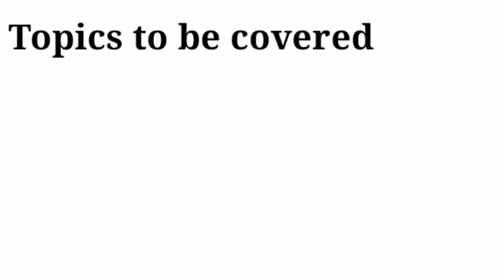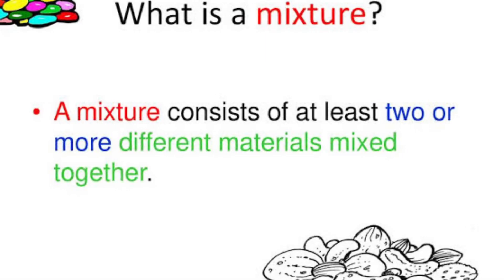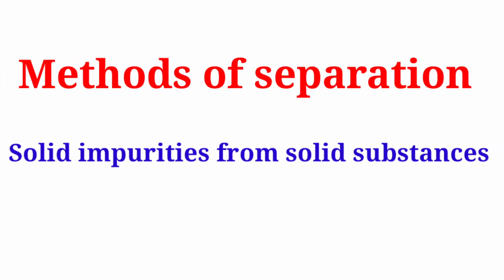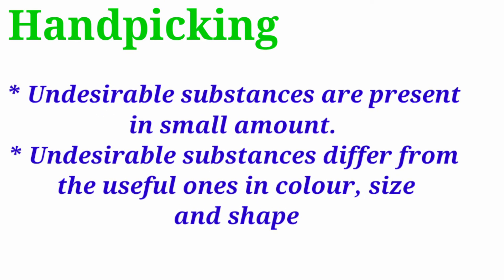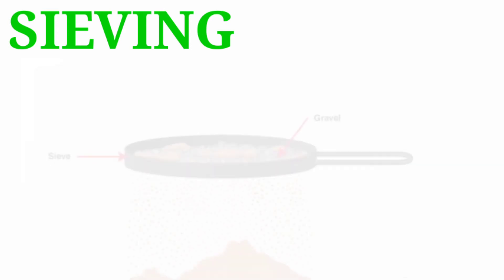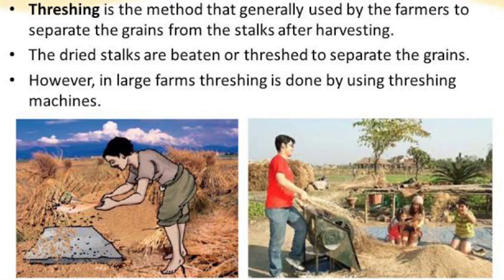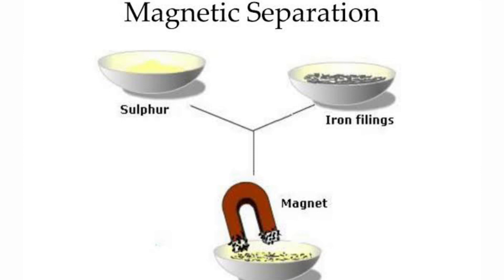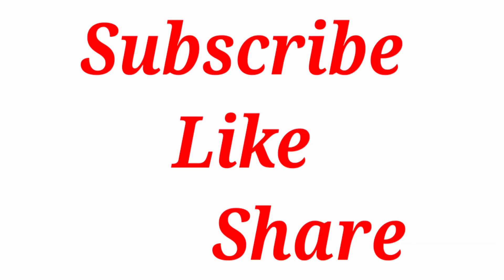Separation Of Substances Class 6,Handpicking ,Sieving, Threshing, Winnowing and Magnetic Separation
Next video will be related to process of Sedimentation and Decantation, Filtration and Evaporation and Condensation